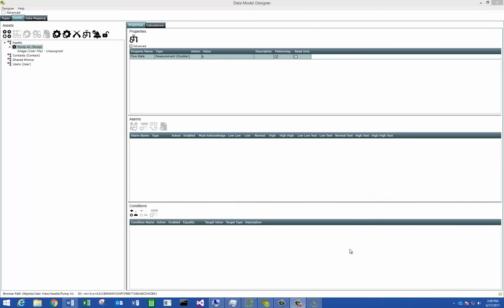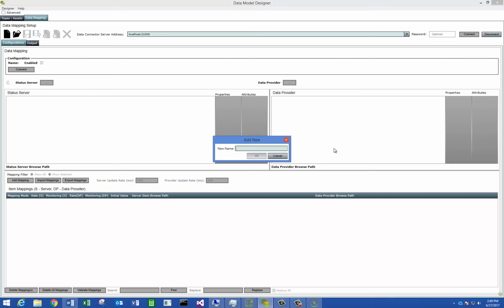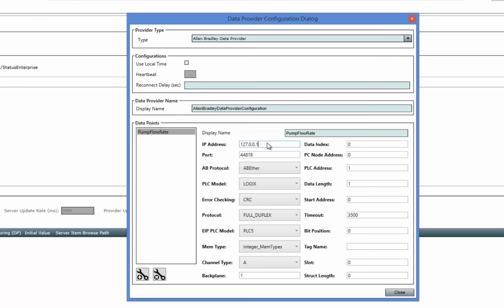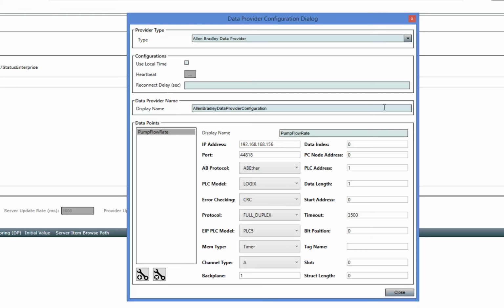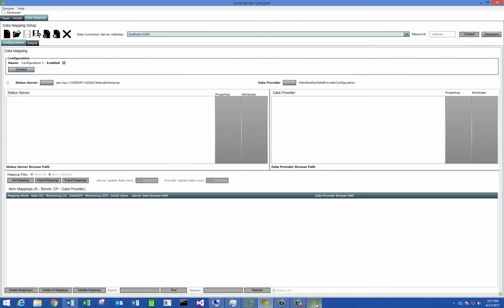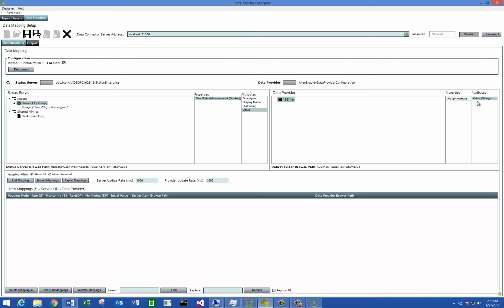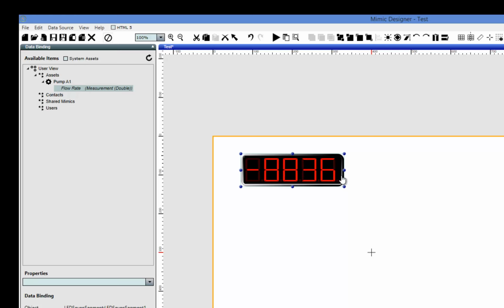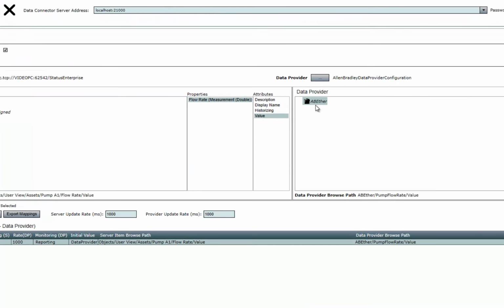Using Allen Bradley PLC Named Tags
This video details the process of getting tag values out of an Allen Bradley PLC and into Status Enterprise and Status Device Cloud.